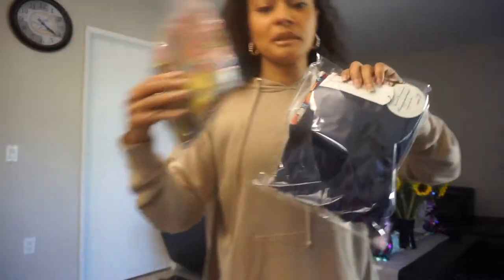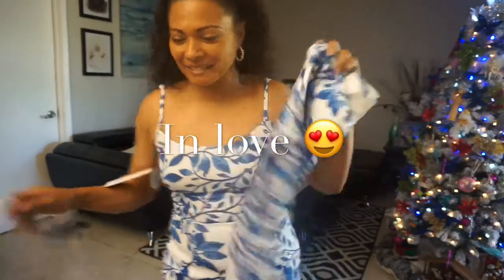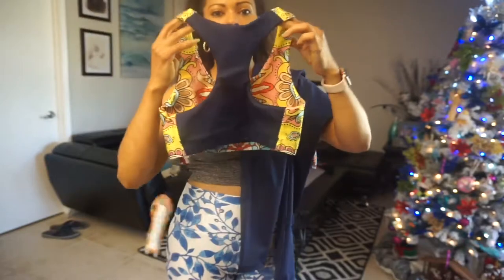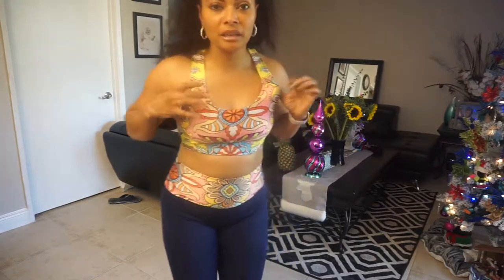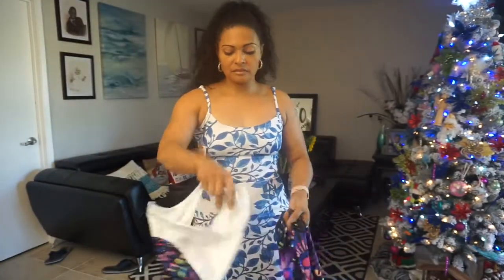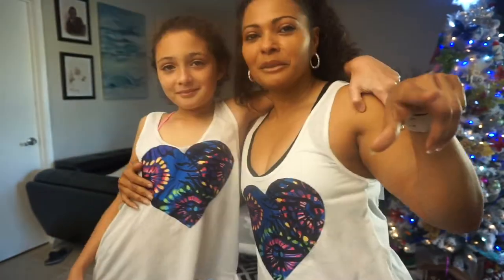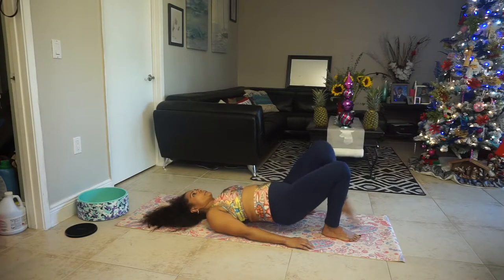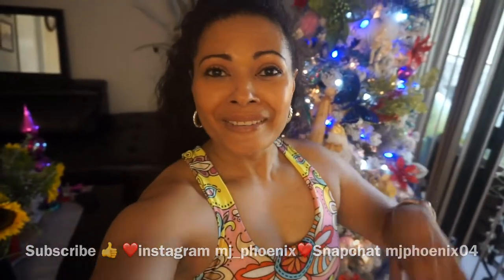Pineapple Clothing Store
Pineappleclothing.com
Whimsy Lucy Printed Performance Leggings Small
Whimsy Olivia Blue Print Summer Party Midi Dress Small
Rainbow Dragon Stella Colorful Print Seamless Sport Yoga Bra Medium
Rainbow Dragon Lucy Navy Blue Printed Waistband Leggings Small

Music in this video Song : On & On
Artist : Cartoon
Licensed by: AEI (on behalf of NCS); Peermusic, ASCAP, Featherstone Music (publishing), and 12 Rights Societies